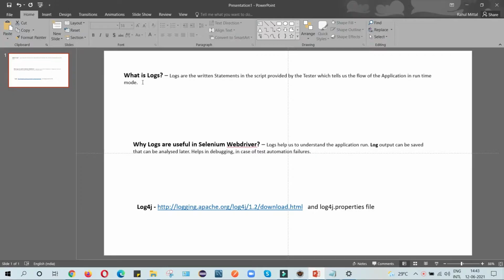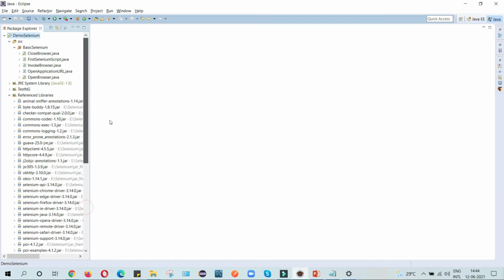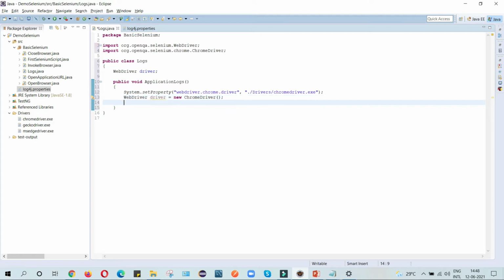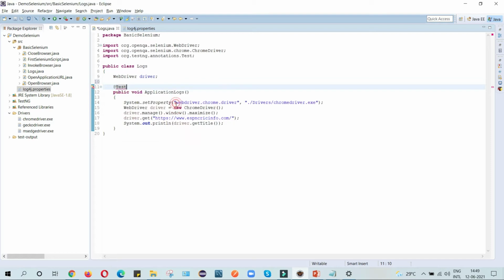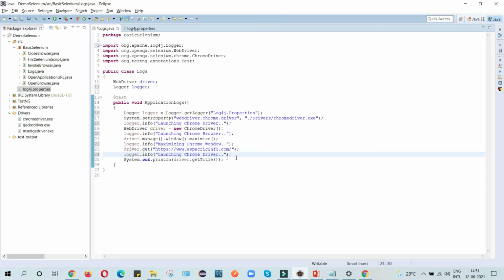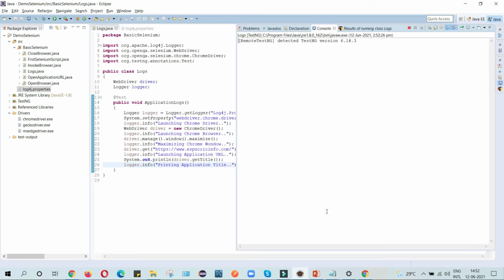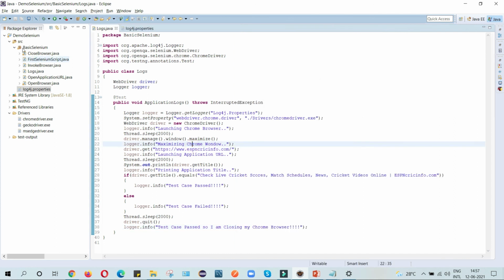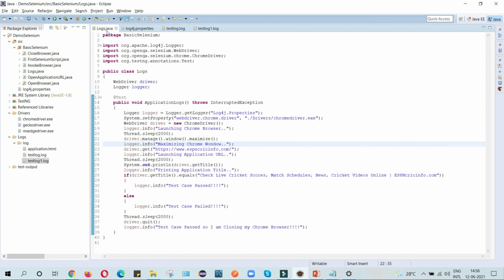How to Generate Logs in Selenium Webdriver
Selenium Webdriver - In this video we will see How to Generate Logs in Selenium Webdriver. We need Log4j Jar and log4j.properties file. I am sharing here the path of Log4j jar.
log4j.properties

// Here we have defined root logger
log4j.rootLogger=INFO,CONSOLE,R,HTML,TTCC

// Here we define the appender
log4j.appender.CONSOLE=org.apache.log4j.ConsoleAppender
log4j.appender.R=org.apache.log4j.RollingFileAppender
log4j.appender.TTCC=org.apache.log4j.RollingFileAppender
log4j.appender.HTML=org.apache.log4j.FileAppender

// Here we define log file location
log4j.appender.R.File=./Logs/log/testlog.log
log4j.appender.TTCC.File=./Logs/log/testlog1.log
log4j.appender.HTML.File=./Logs/log/application.html

// Here we define the layout and pattern